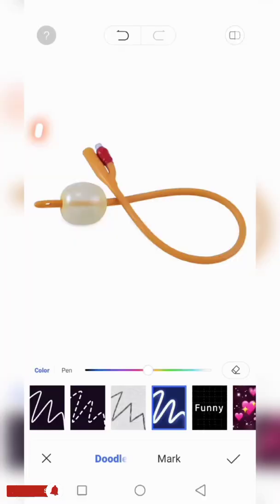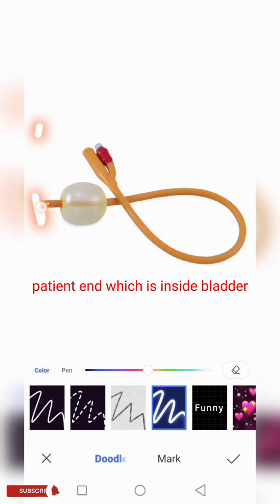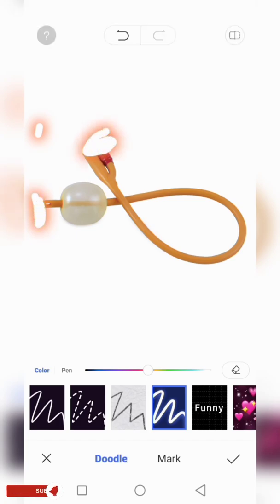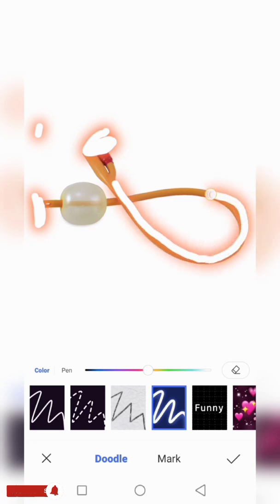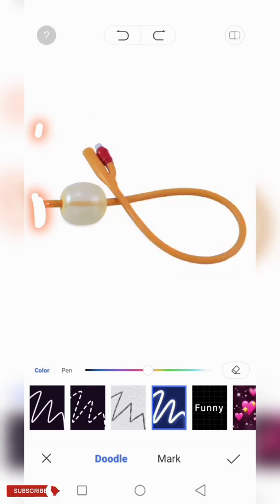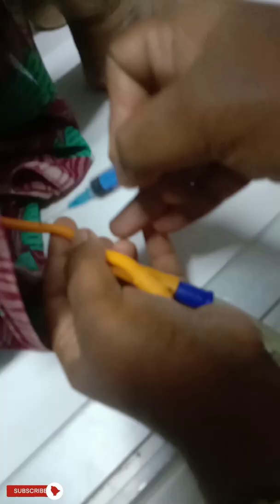blocked foley's catheter removal using ultrasound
ultrasound guidance for Foley catheter removal in difficult in bulb deflation

time stamp of video

00:00 introduction
02:00 discription of foleys catheter
02:53 picturing the inflating line
03:34 ultrasound visualisation of foleys bulb
03:47 procedure of foleys bulb rupture
done by Dr. ROOPADEVI radiologist
Shree scan centre haveri.
monitored Anaesthesia care by Dr. Vivek chavadi
ultrasound, x-ray, blood test, image guided procedure,

troubleshooting catheter
urinary catheter